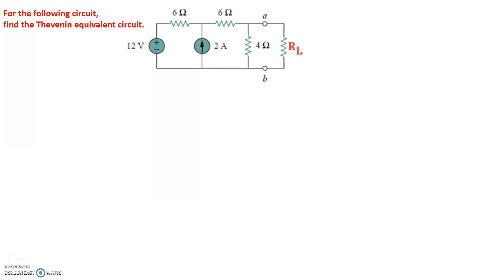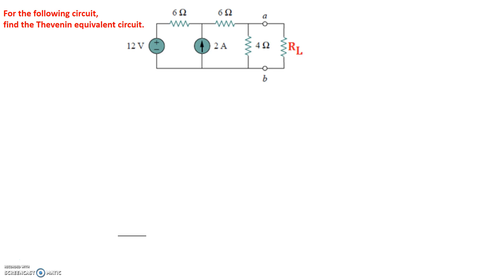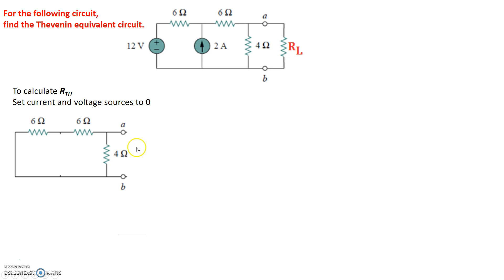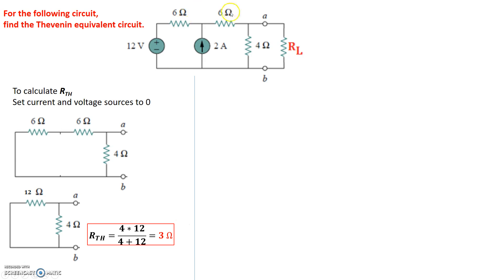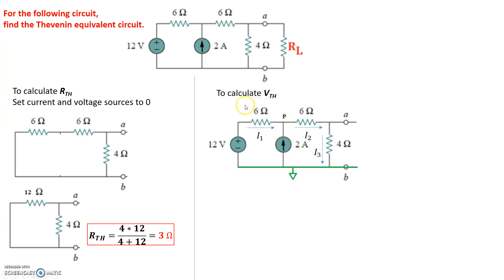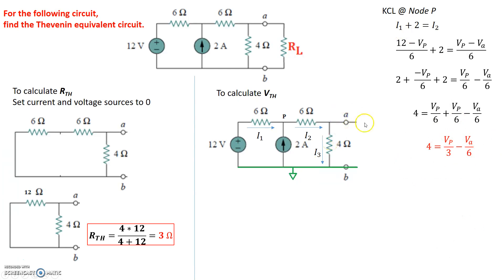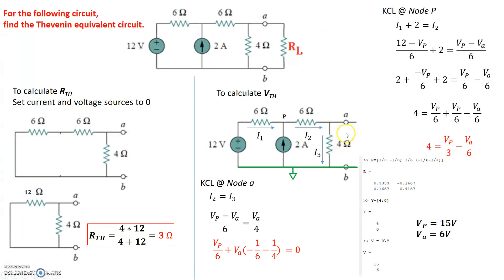Example Thevenin Circuit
Example of Thevenin Equivalent circuit calculation.